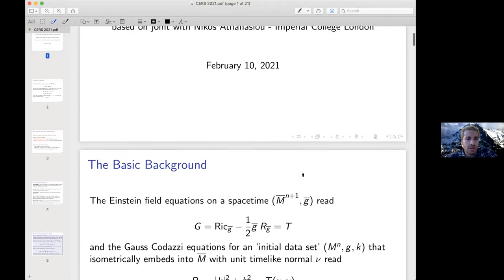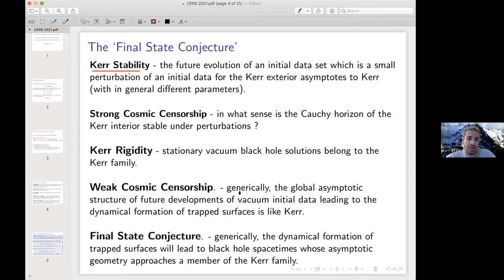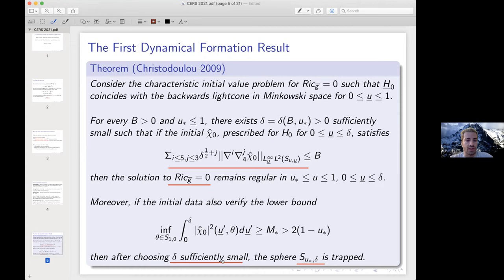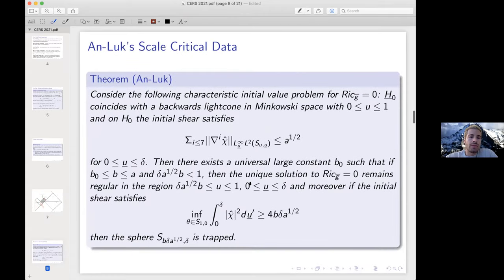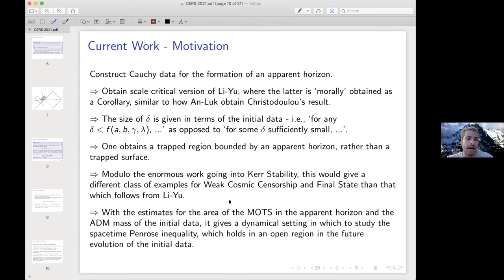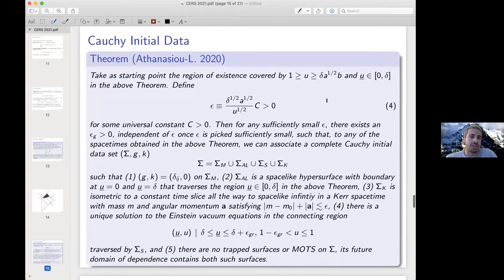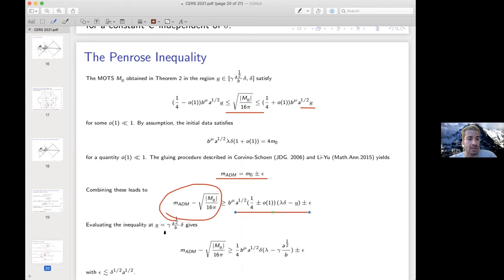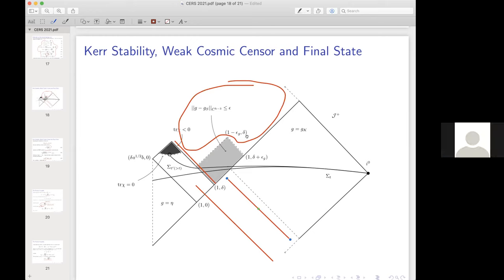A Construction Towards Dynamical Black Hole Formation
Martin Lesourd (Harvard, BHI)

The conjectures of Final State and Weak Cosmic Censorship concern the end state of spacetimes undergoing gravitational collapse. At present we do not have a single non-trivial class of these conjectures (i.e., not already isometric to Kerr at future timelike infinity). Combining works by An, An-Luk, Christodoulou, Corvino-Schoen, Li-Yu, we obtain a conditional statement: there exists a vacuum class of spacelike initial data sets which do not contain trapped surfaces (or MOTS) but which will yield a non-trivial class of vacuum examples if some form of Kerr Stability holds. Based on An's work the estimates we obtain also give the first dynamical formation of apparent horizons from Cauchy initial data and the first (non-spherically symmetric) dynamical spacetimes permitting to test the spacetime Penrose inequality, which is indeed verified in a region controlled by the initial data. Joint with N.Athanasiou. arXiv: 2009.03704